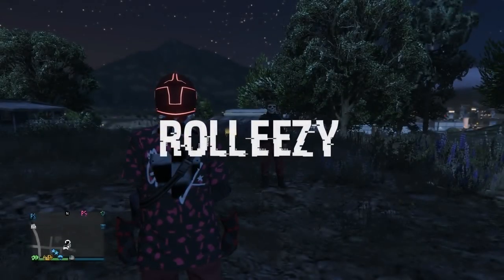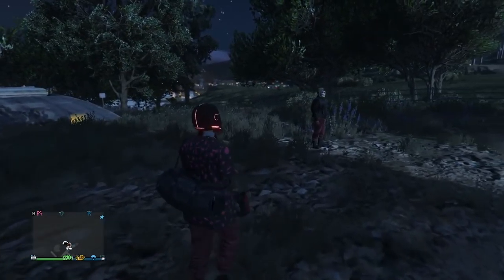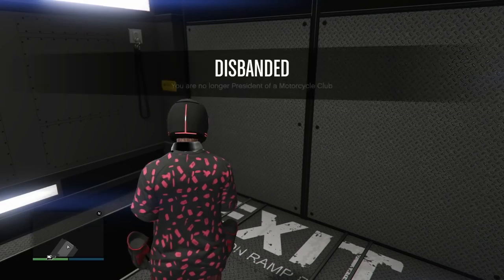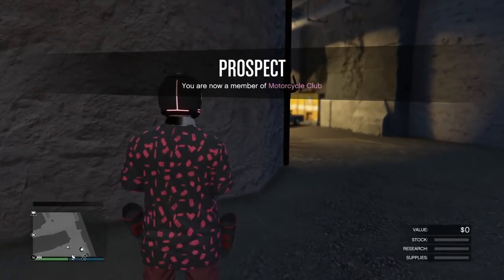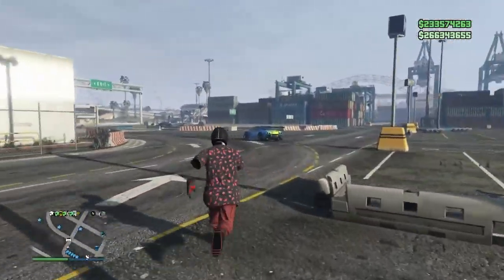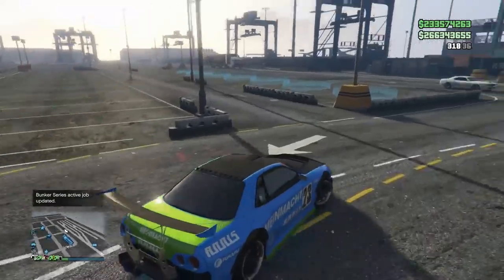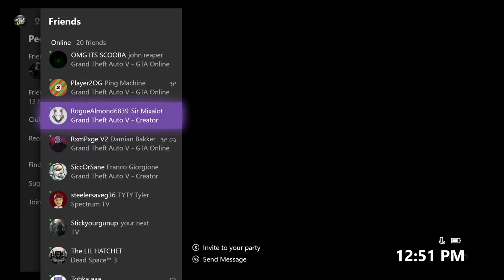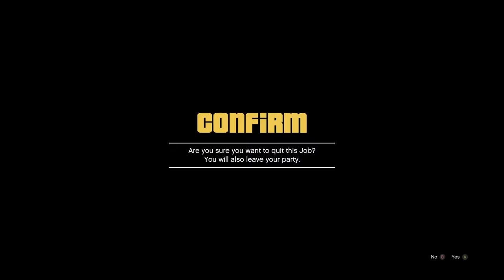*VERY EASY*UNLIMITED MONEY GLITCH*ANY CAR DUPLICATION GLITCH*FREE MOC UPGRADES*GTA 5 ONLINE 1.42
*DO THIS GLITCH IN AN INVITE ONLY OR A FRIENDS ONLY SESSION*

WELCOME BACK TO ANOTHER DOPE AND EASY MONEY GLITCH VIDEO HERE ON THE ROLLEEZY CHANNEL.

WORKAROUND FOUNDER
TUTO FACILE FRANCE

QUESTIONS?? REQUESTS?!?